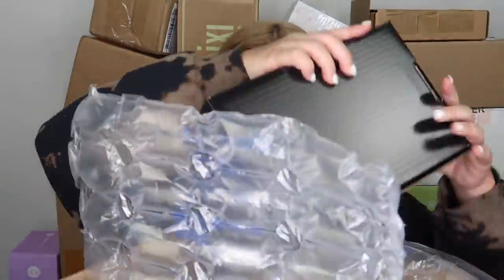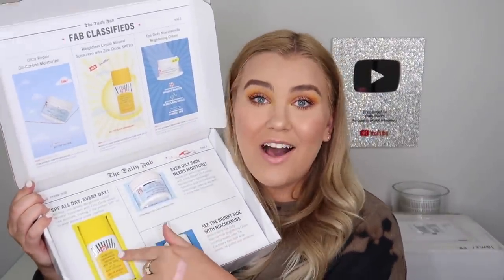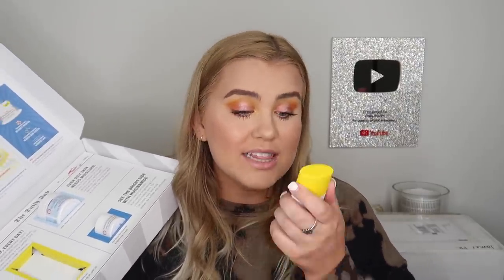MASSIVE PR HAUL! FREE MAKEUP BEAUTY GURUS GET!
*use code PAIGEBRONZE for a FREE tanning mitt*

Paige Koren
1650-302 Margaret St. #227

LE FIFI LOVELY GIFTS